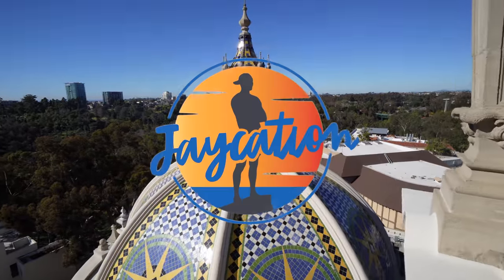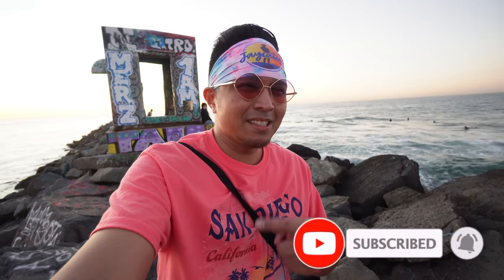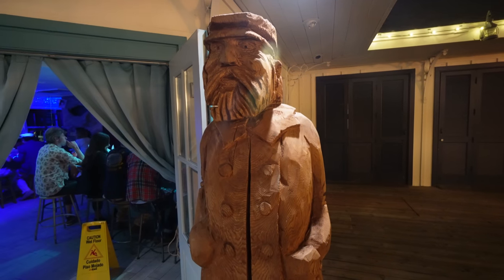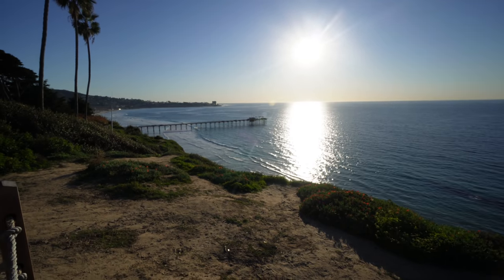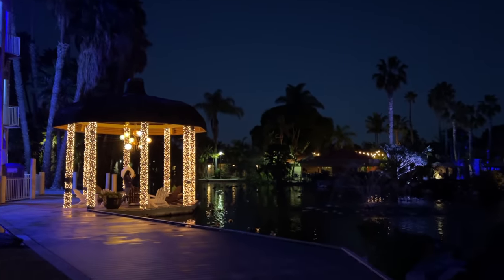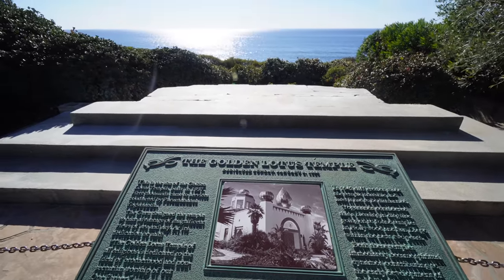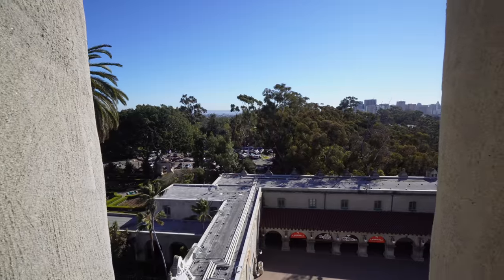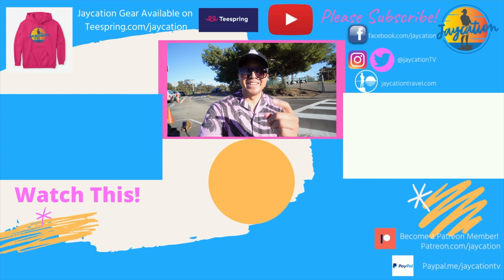10 AMAZING Hidden Gems & Secret Spots in SAN DIEGO for 2022 (MUST VISIT)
Tired of the usual tourist traps in San Diego in 2022? Visit these 10 Hidden Gems and Secret Spots. Check out other San Diego playlists down below and enjoy San Diego's Hidden Gems!

San Diego Hidden Gems in 2022 Chapter List
0:00- Intro
0:54- Graffiti Shack Ocean Front Walk, San Diego
3:08- Verbatim Books 3793 30th St, San Diego
3:56- Palm Canyon Trail 635 Pan American Rd W, San Diego
5:04- Oslo Sardine Bar 849 W Harbor Dr, San Diego
7:04- Scripps Coastal Trail Whitecliff Dr, La Jolla
7:52- Beyond Van Gogh 2260 Jimmy Durante Blvd, Del Mar
9:46- Paradise Point 1404 Vacation Rd, San Diego
11:10- Tobey's Cafe 2600 Golf Course Dr, San Diego
12:00- Meditation Gardens 215 W K St, Encinitas
13:05- California Tower 1350 El Prado, San Diego
16:23- Best of San Diego Hidden Gems

Twitter & IG: @JaycationTV
Snap: Jaydaheat